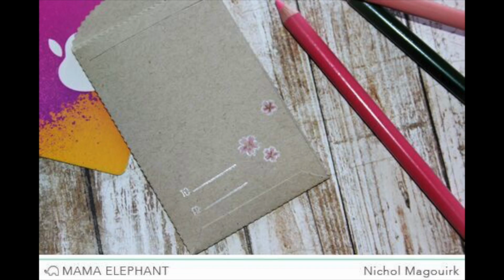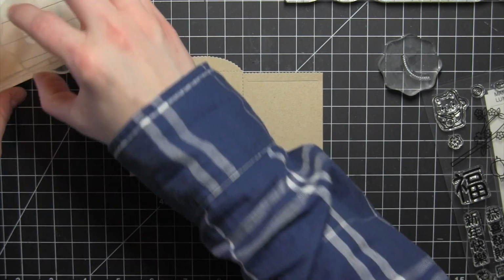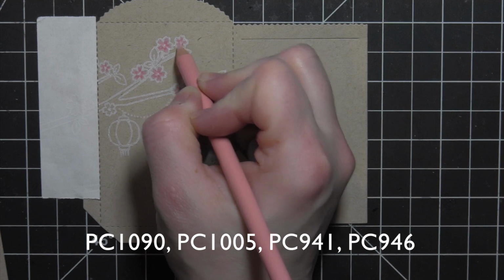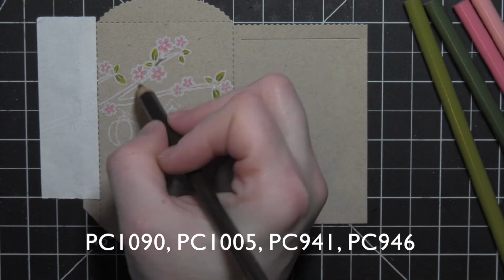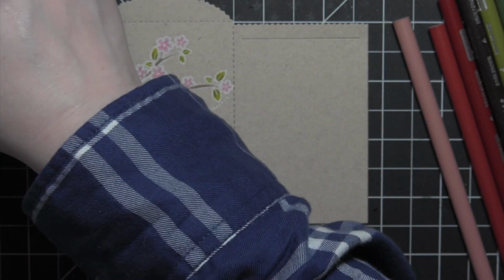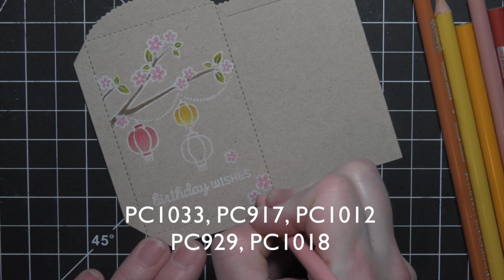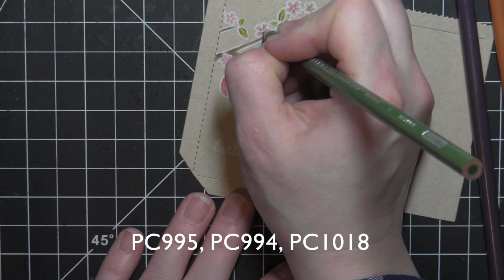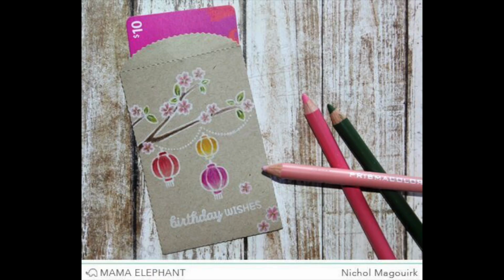Mama Elephant Designer Series | Lunar Extras + Lucky Envelope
This video features the Mama Elephant Lunar Extras Stamps and Lucky Envelope Creative Cut dies to make a gift card envelope.

The information provided in this video is from my own personal experience. I enjoy sharing tutorials on what I love to do. A big thank you to Mama Elephant for providing the stamps and dies to create this video! (All additional supplies and tools were purchased by me.)